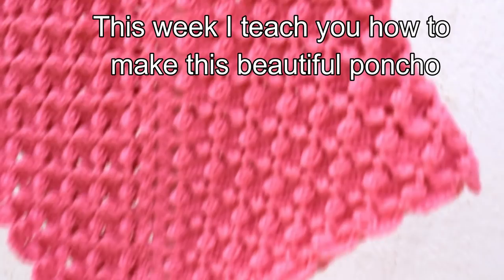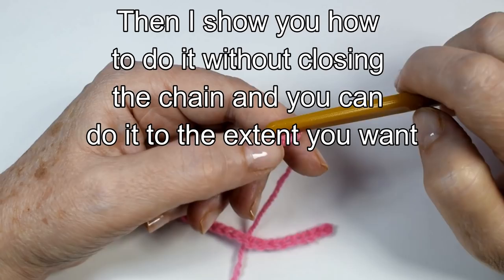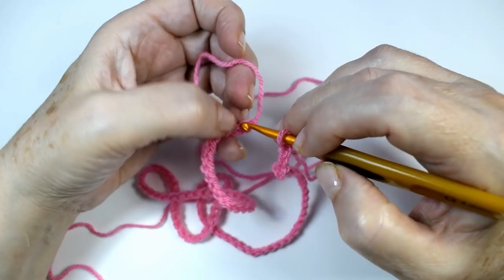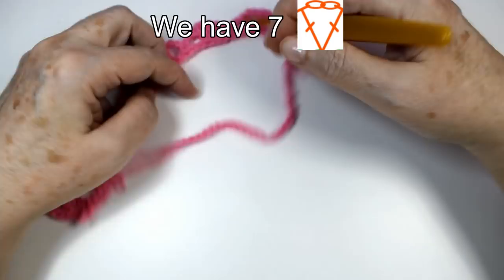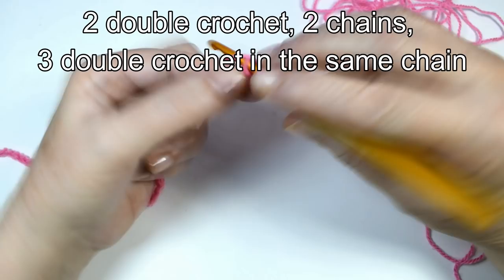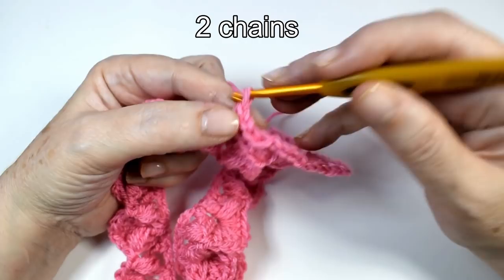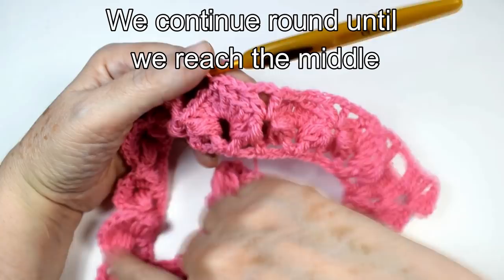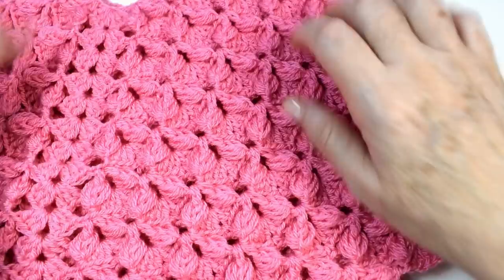Crochet girl poncho very easy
Happy Sunday, hooks! This week I bring you the tutorial of this beautiful crochet girl poncho. combined in PUFF point. Very easy to make the size is for a girl of 3 or 4 years but as always I tell you how to adapt it. This point we have already worked on the channel below in the information box I leave the link. . I hope you like it. I send you a hug 😘🌹💖 and I wait for you on Sunday with another tutorial
This stitch is designed by Elena de crochet by ellej
You can also visit their website where you have many designs and precious points.